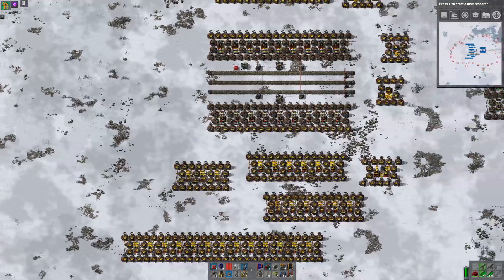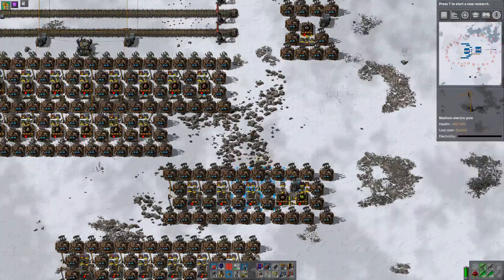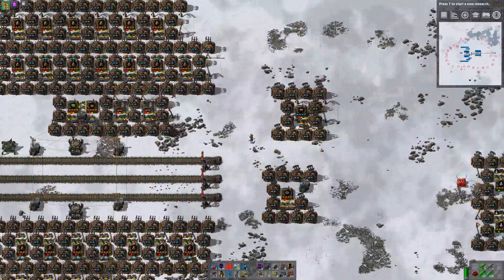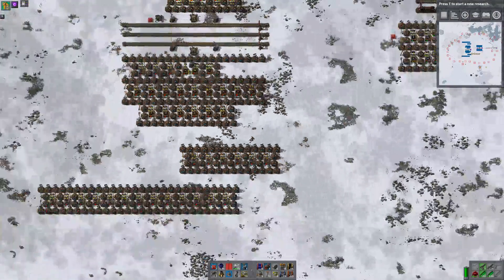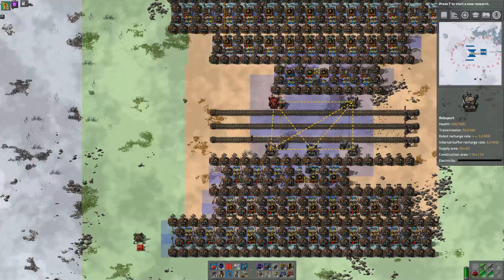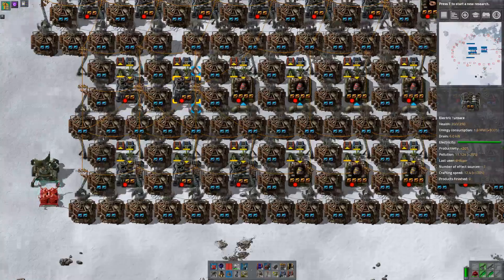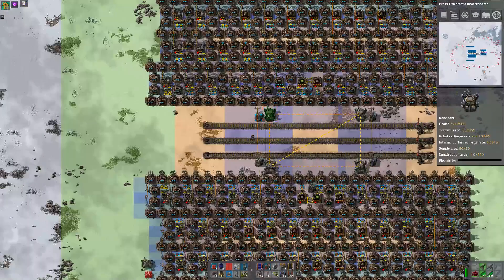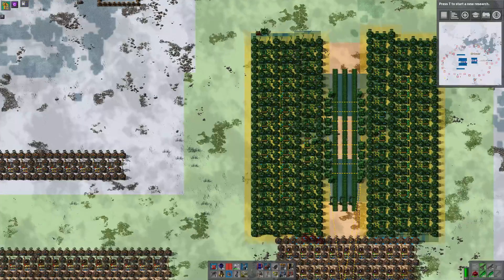10k Design Challenge 29: Electric engines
We need a modular, self-contained electric engine build.